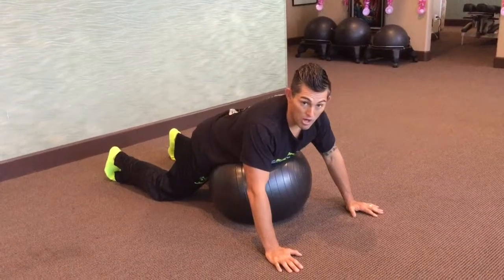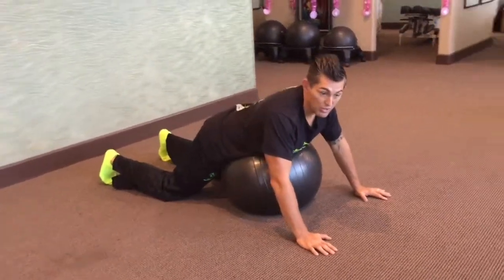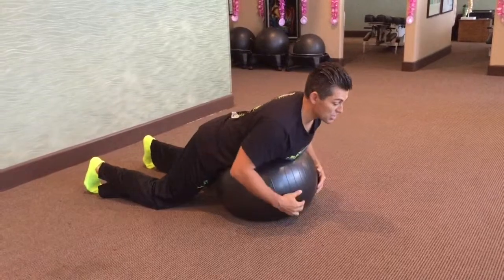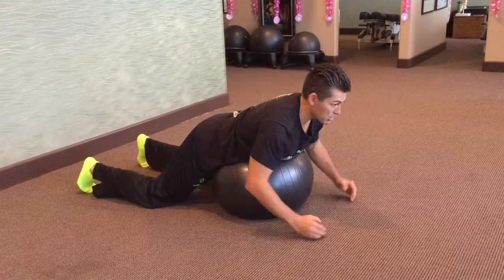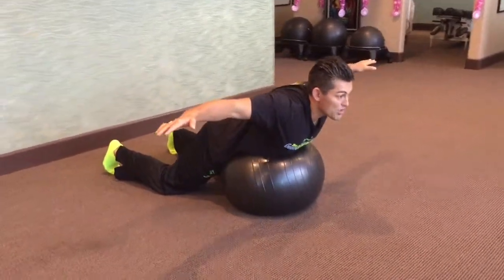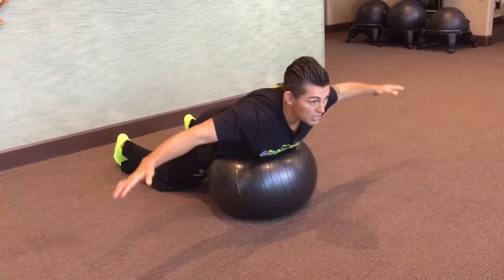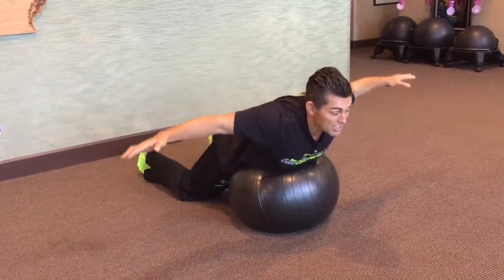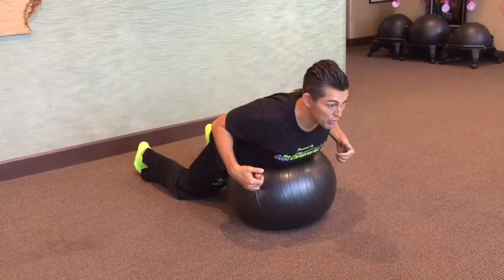Reverse Fly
Rear deltoid strengthening